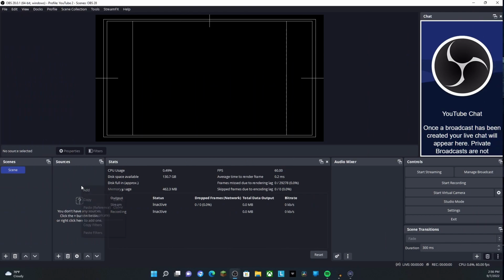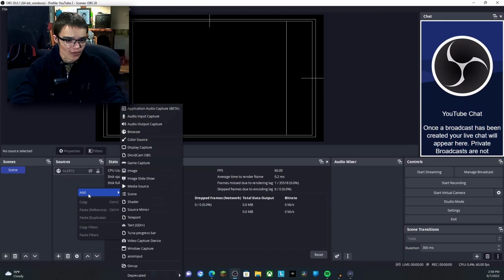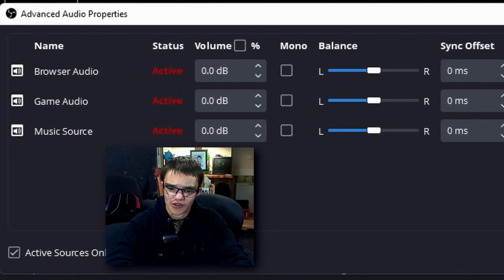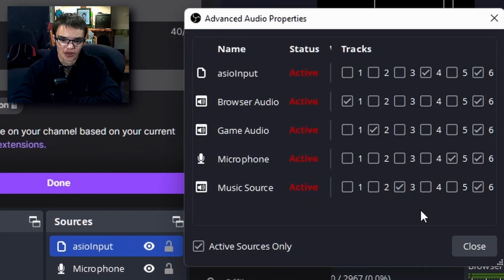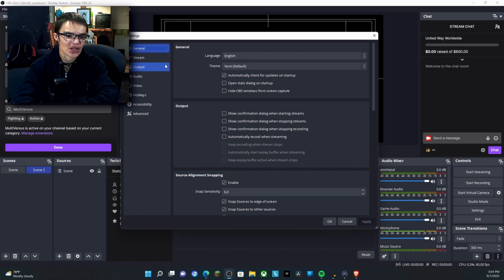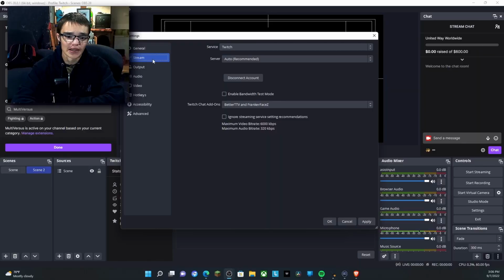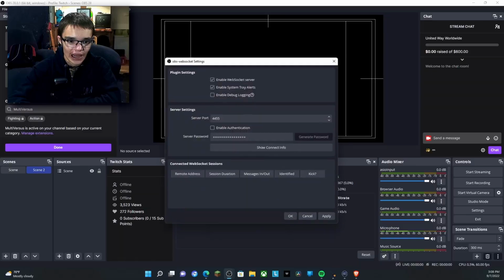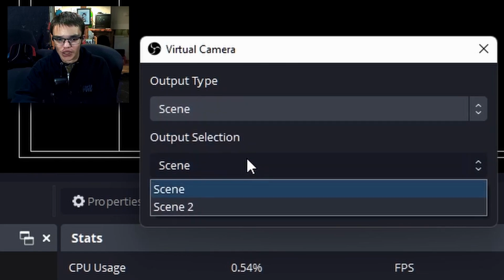Separate Your Audio like a PRO with THESE OBS Features!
With this video, Logan takes an In-Depth look at the new features that have been released in OBS Studio Version 28. Since the initial launch of the software there has been a 28.0.1 bug fix release.

-OTHER VIDEOS TO WATCH AFTER DOWNLOADING-

MY LINKS

About Logan's Media Hub
Logan's Media Hub is a Channel made by Logan no last name where he puts content of whatever he wants onto the channel and creates livestreams every Monday Thursday and Saturday with videos in between. Those videos are usually about Tech, Tech Reviews, Music, Bass solos, Shorts and more.

description tags yo;

OBS Studio 28 In-Depth Review
OBS Studio Version 28 Is FINALLY Out of Beta

SoftwareReview OBS 28 OBS 28 beta 1
OBS Studio is FINALLY Out of Beta
Biggest Update to OBS Studio Is FINALLY HERE
You'll Be Impressed With OBS 28's New Features App audio capture Application audio output capture obs OBS 28 Plugin OBS 28 Tutorial Websocket V5 obs studio obs studio 28